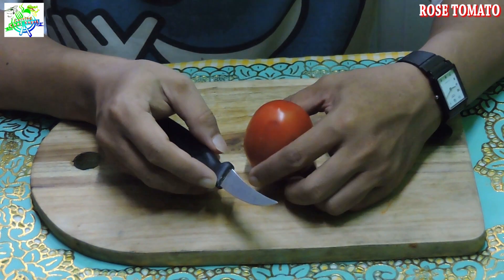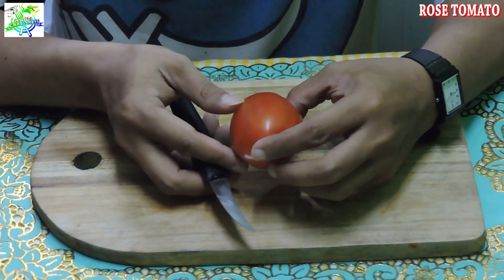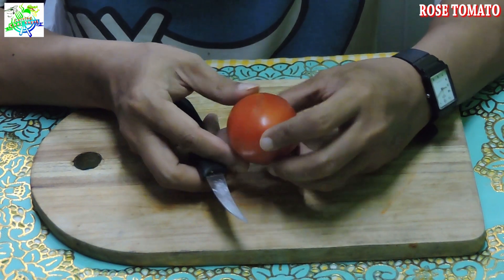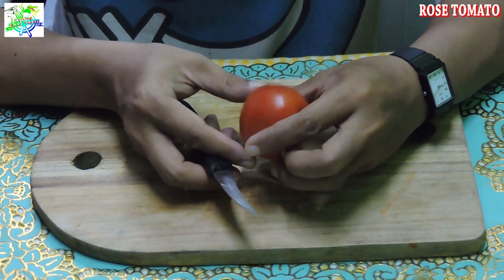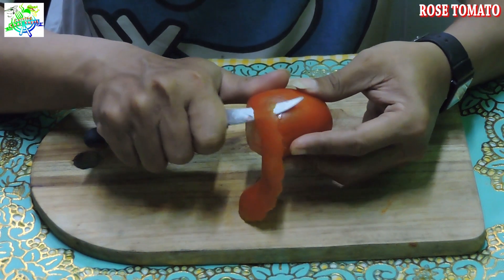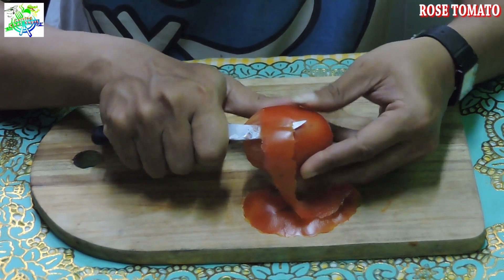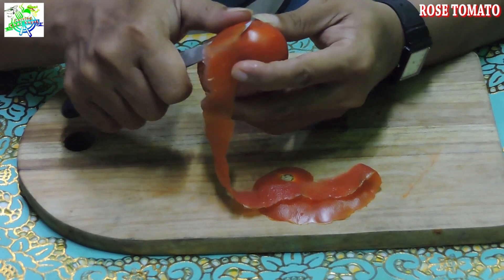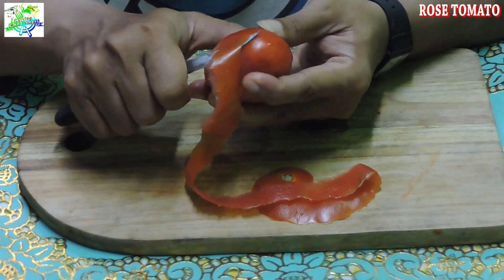Rose Tomato Carving/Garnis Mawar Tomat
Rose Tomato Carving/Garnis Mawar Tomat ini merupakan penghias piring suatu hidangan sehingga penampilan menjadi lebih menarik dalam penyajian.

Rose Tomato Carving#Garnis Mawar Wortel